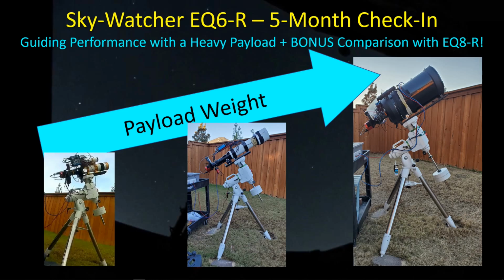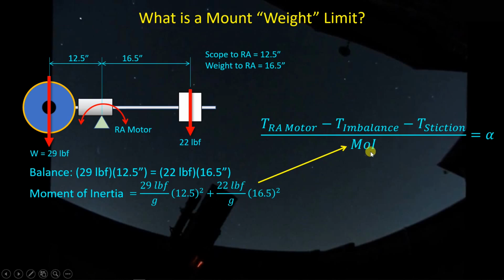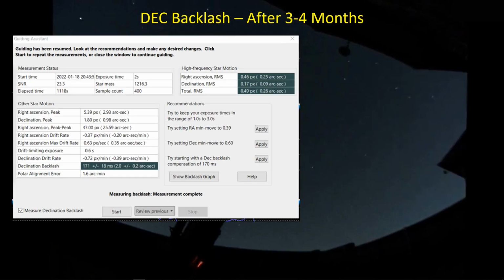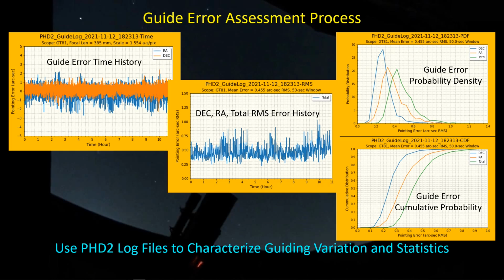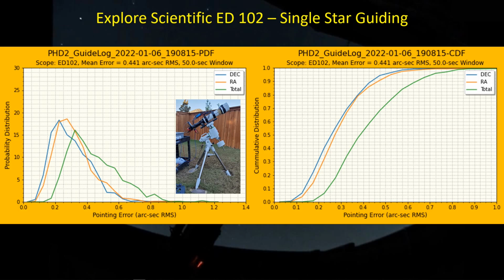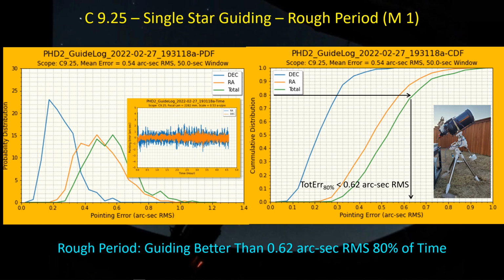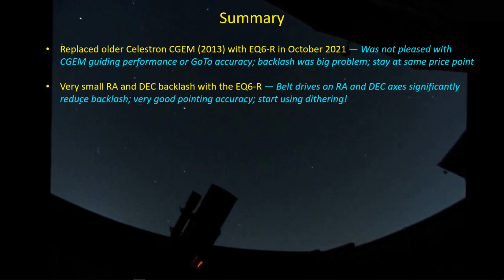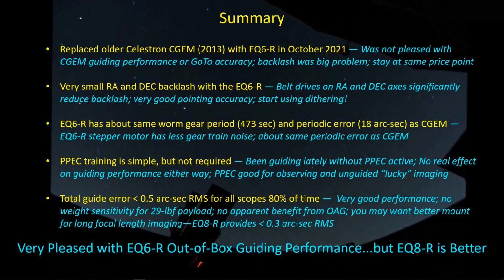Sky-Watcher EQ6-R Guiding Performance After 5 Months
I've now used my new Shy-Watcher EQ6-R Pro with a William Optics GT 81, an Explore Scientific ED 102, and my heaviest scope, the Celestron C 9.25 (29 lb) SCT. I compare the EQ6-R guiding performance for each of these mounts. BONUS - I also compare the EQ6-R guiding performance to that of an EQ8-RH, thanks to Bill Blanshan (see link below). Is the EQ8-R really better than the EQ6-R? Watch and find out!